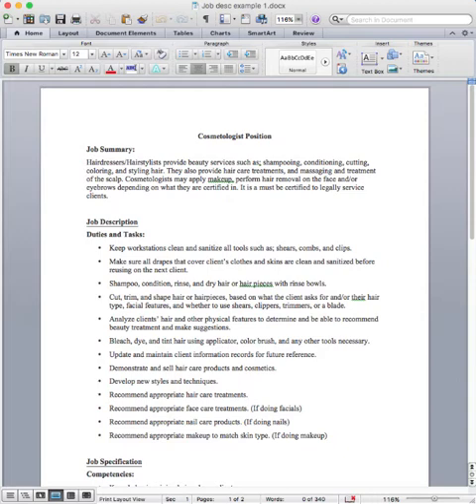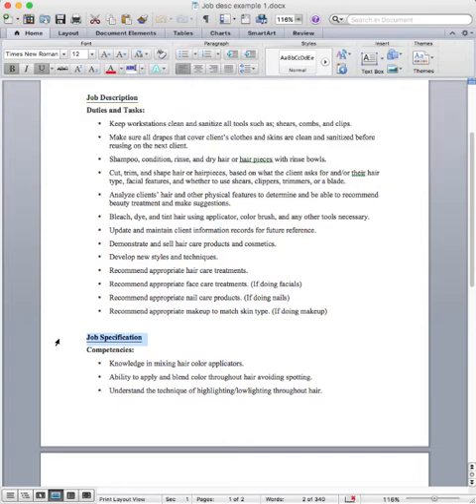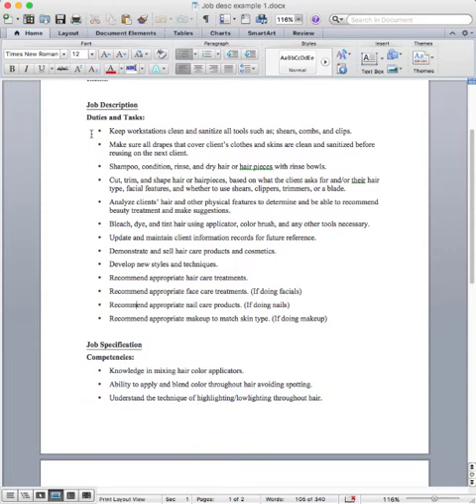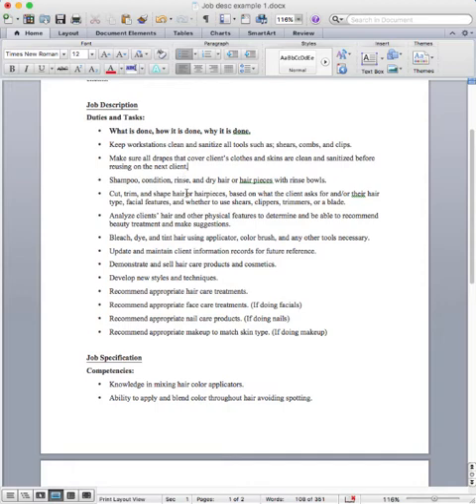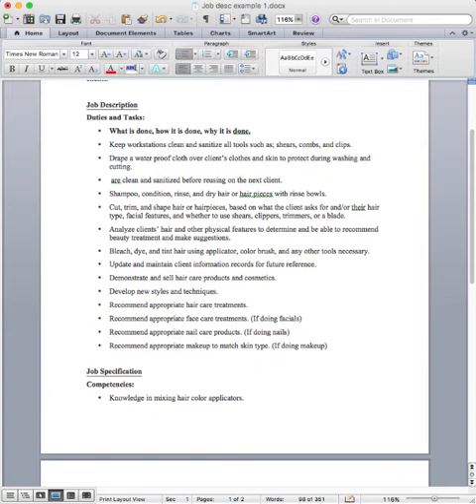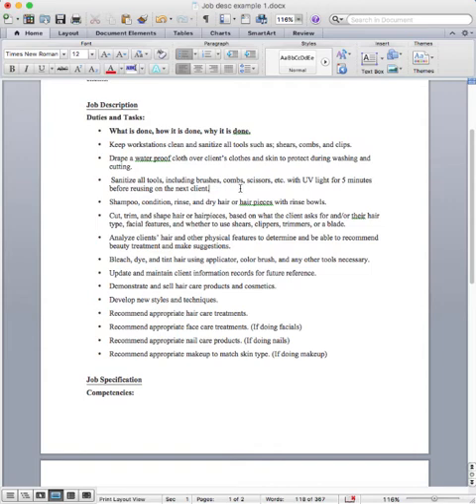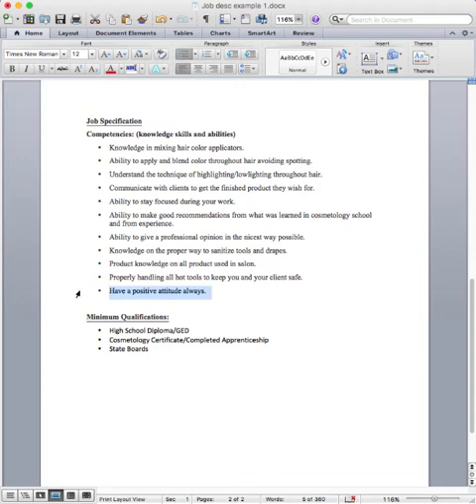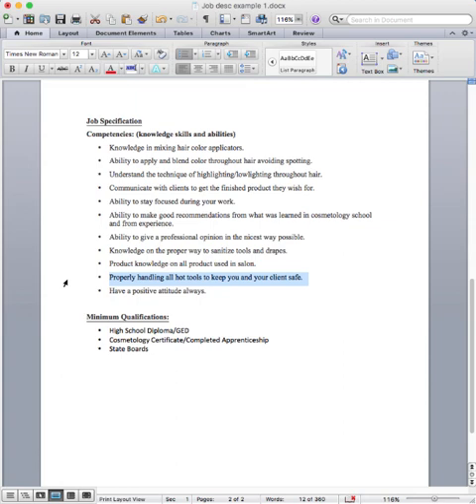Example Project 1 Review